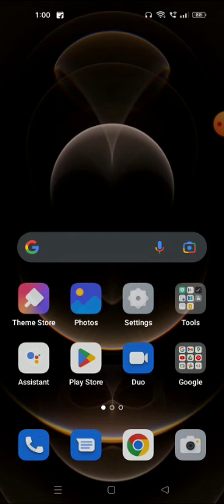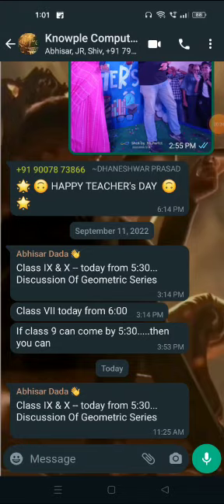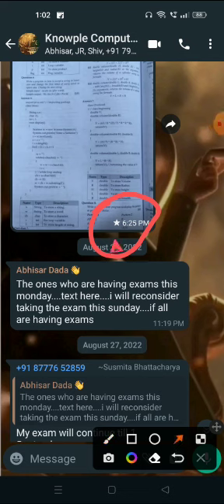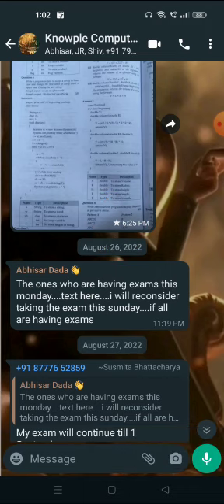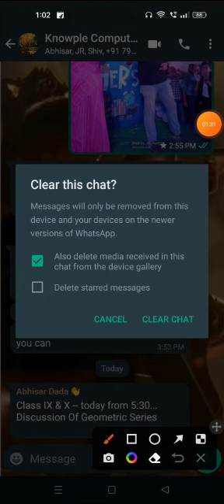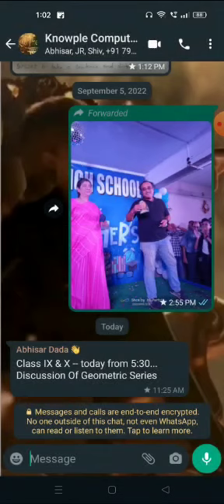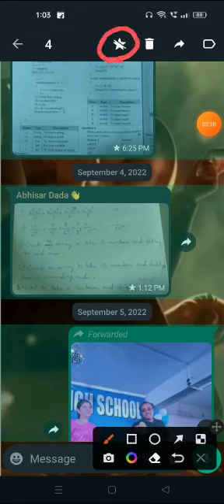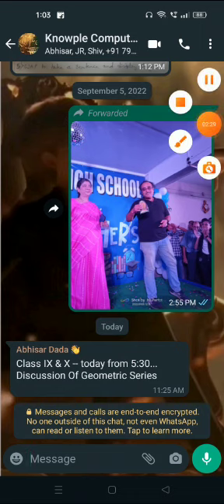Starred Messages in WhatsApp || Tutorial || Anik Kumar Dan